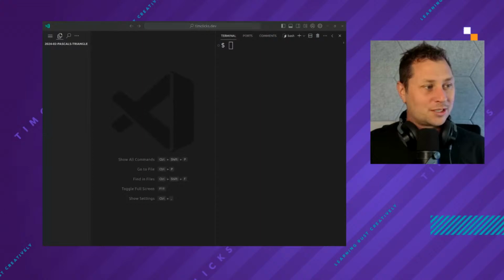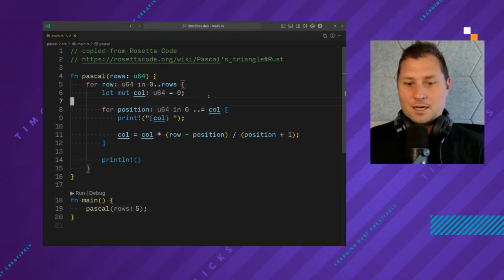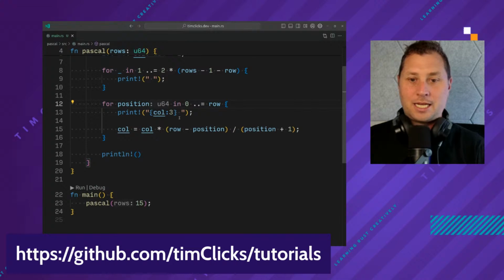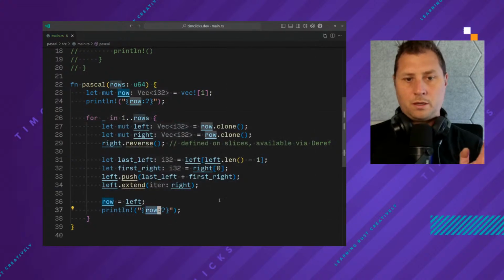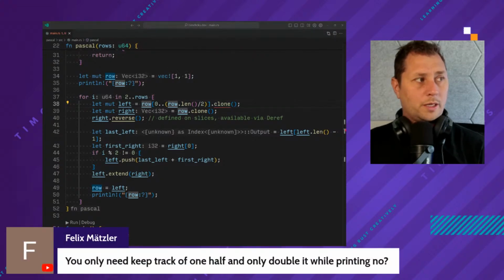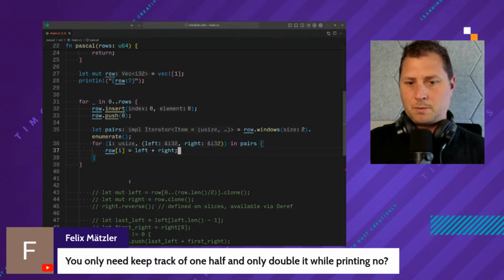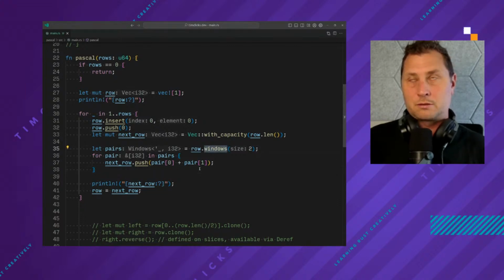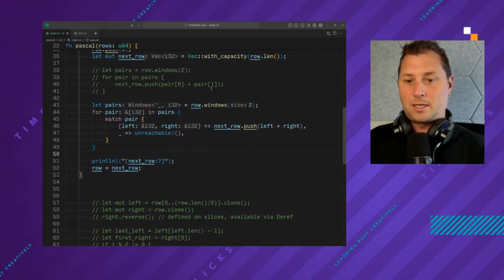Pascal's Triangle 🦀 rustlang live stream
Learn some interesting parts of Rust, as well as wriggling your way out of compiler error messages.